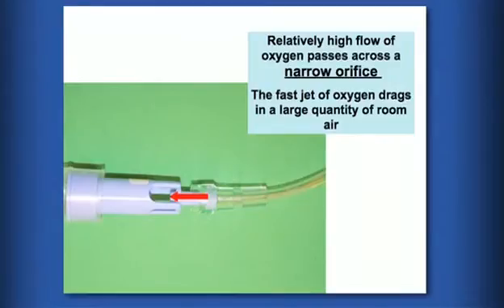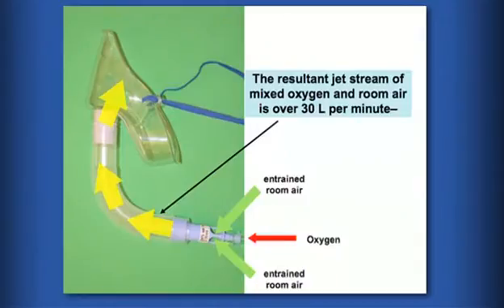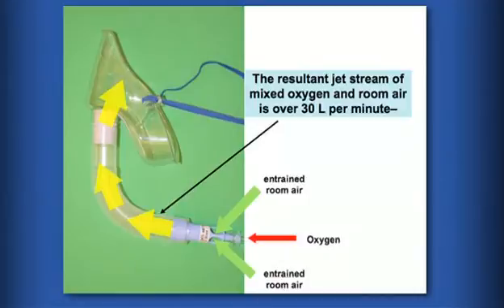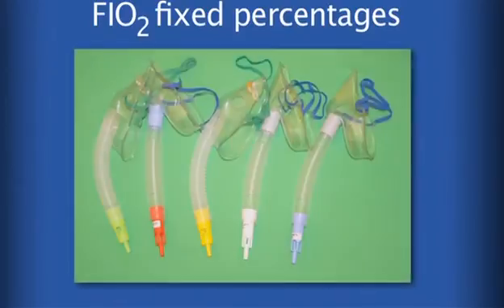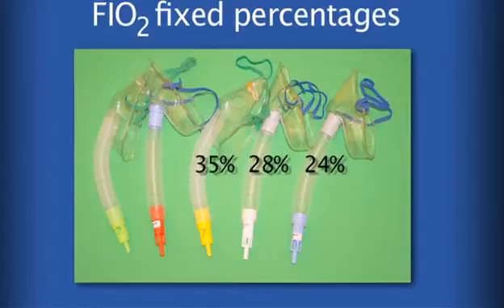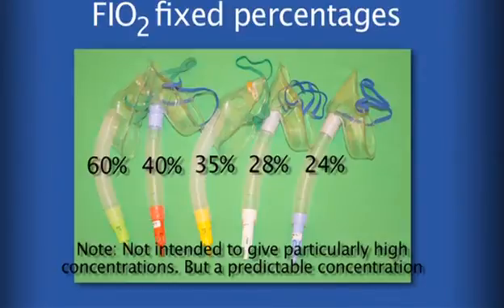Oxygen therapy in acute illness - Appendix 2: Fixed performance devices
Oxygen therapy in acute illness: recognizing need and improving delivery - Appendix 2: Fixed performance devices

Training video produced by the Global Influenza Programme and the Pandemic H1N1 Supporting Patient Care Team